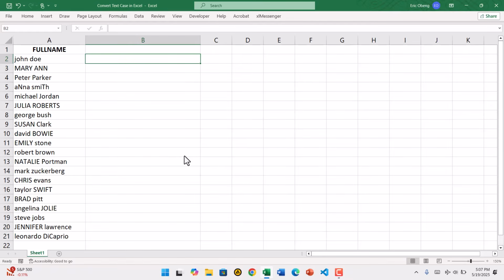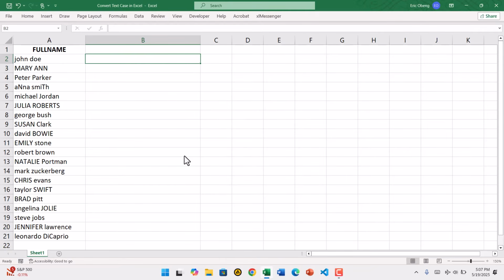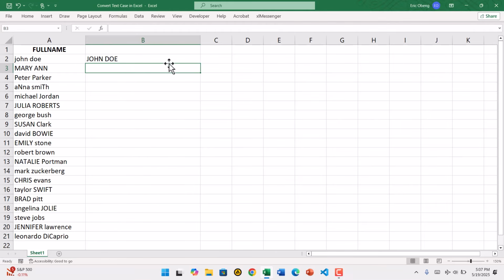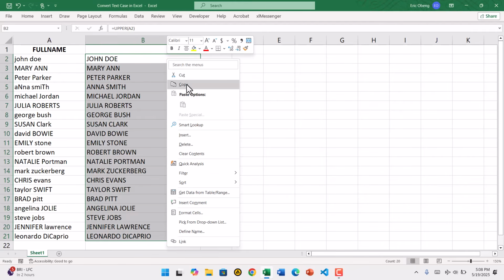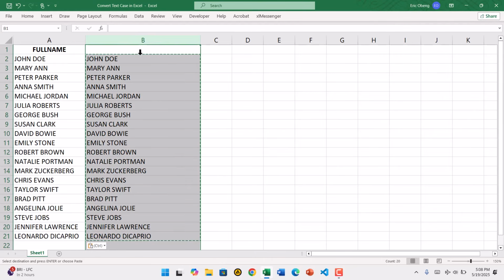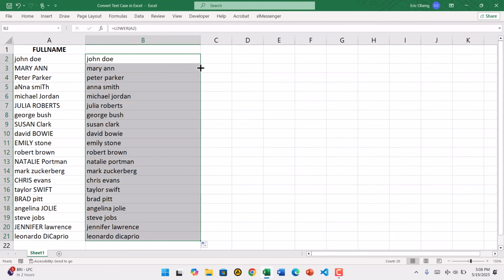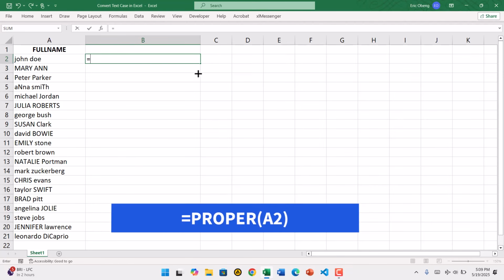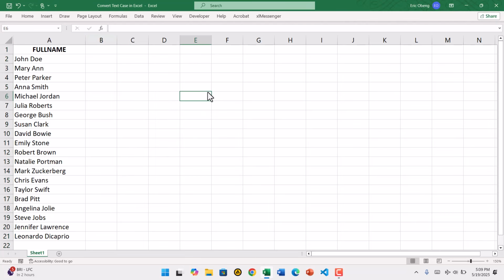How to Change Text to UPPERCASE, lowercase, or Capitalize Each Word in Excel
Struggling with inconsistent text or name formatting in Excel?
In this tutorial, I’ll show you how to easily change text to UPPERCASE, lowercase, or Capitalize Each Word using three simple but powerful functions in Excel — UPPER(), LOWER(), and PROPER().
Whether you're cleaning up a list of names, formatting titles, or just want your data to look neat and professional, this step-by-step guide will help you get it done — fast!

🧠 What You'll Learn:
How to convert text to ALL CAPS using UPPER()
How to change text to all lowercase using LOWER()
How to capitalize the first letter of each word using PROPER()
How to replace original data using Paste Values
Best practices for cleaning up text in Excel

✅ Perfect for:
Students
Office workers
Data entry and analysis

🔔 Turn on the bell so you don’t miss a thing.